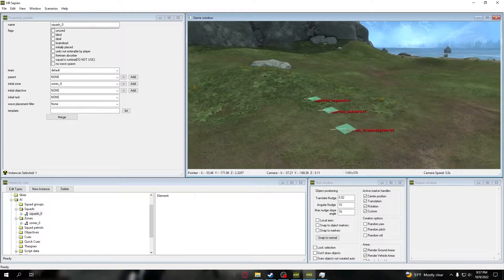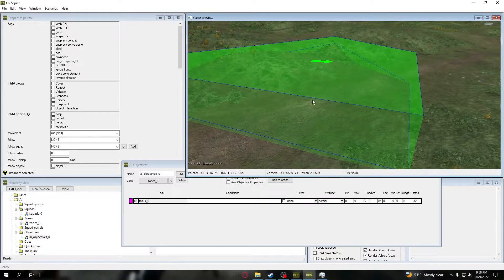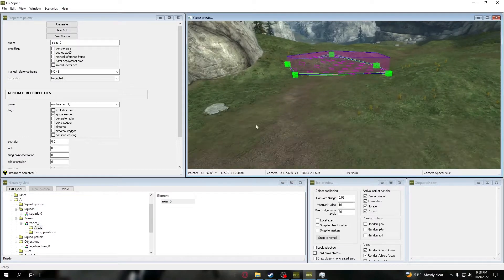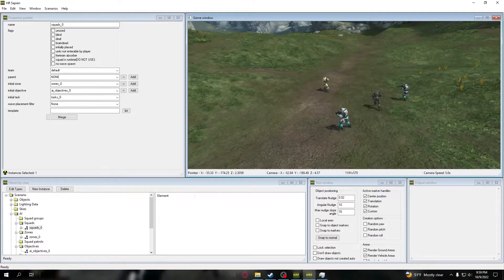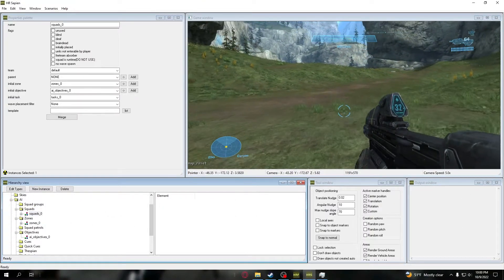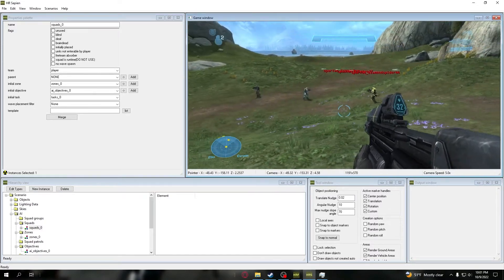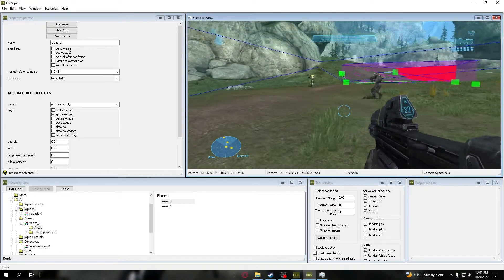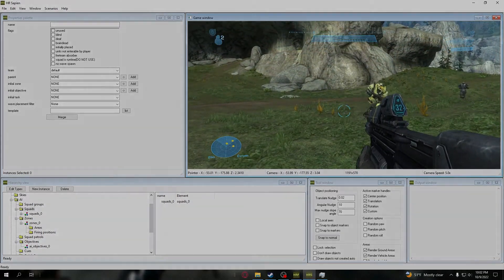Halo Reach Mod Tools - AI Objectives - Episode 10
In today's Halo Reach Mod Tools Tutorial I am showing you guys how to create AI Objectives and get them to do the Objective you created!